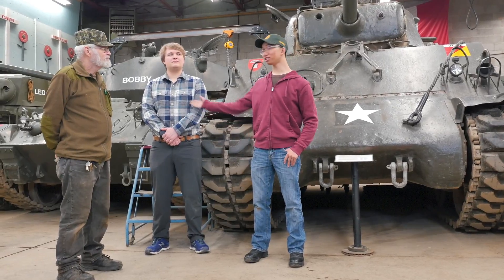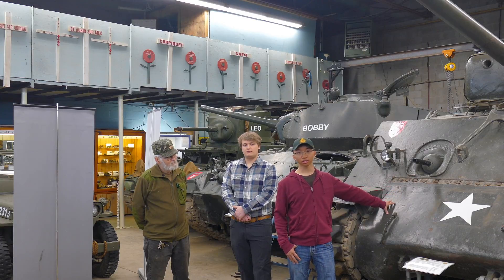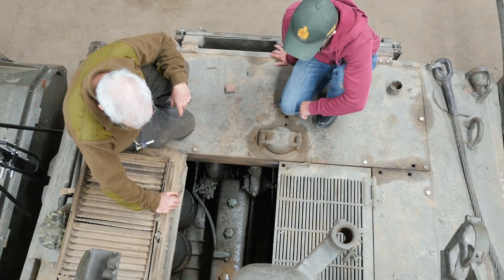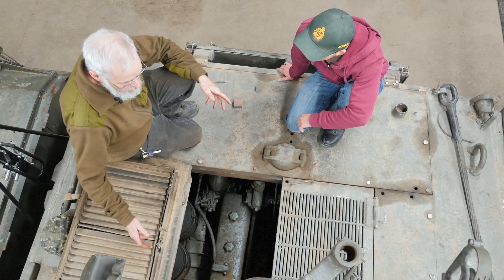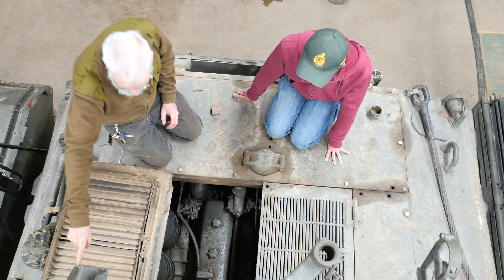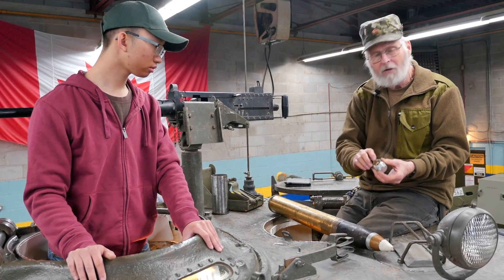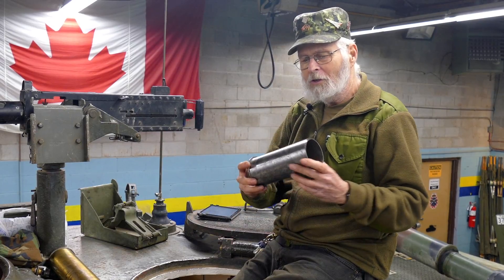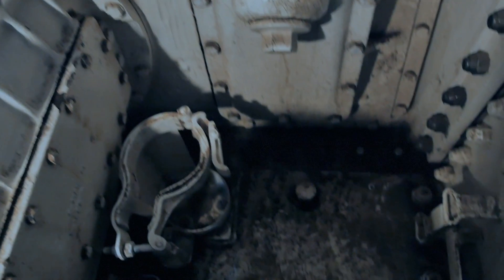M4A2E8 Sherman (Part 1) Engine deck and Ammunition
Part 1 of our video on the M4A2E8 Sherman. We will open up the engine deck, talk about its ammunition, and demonstrate how a tank would be loaded with ammunition in its wet storage racks for combat.